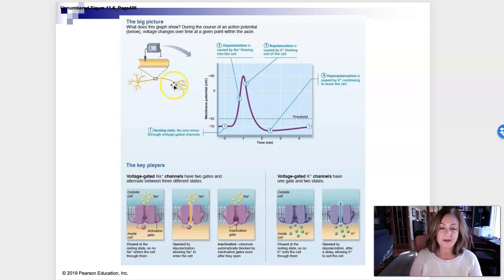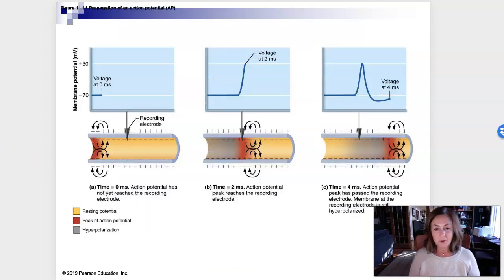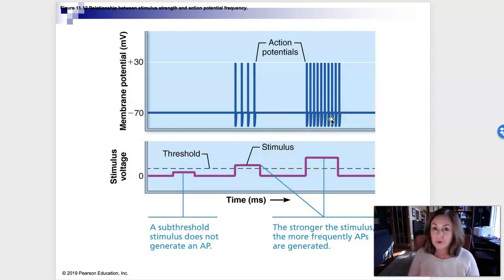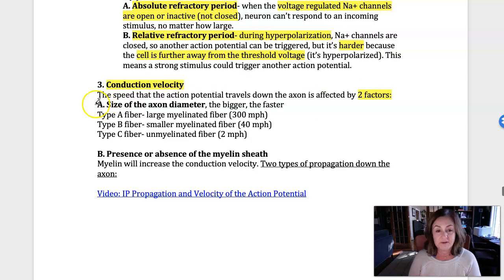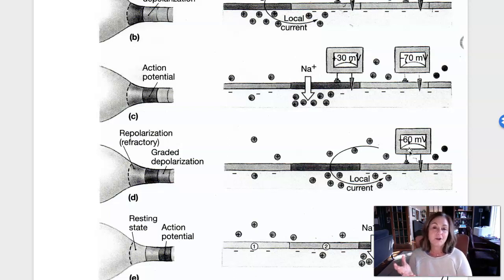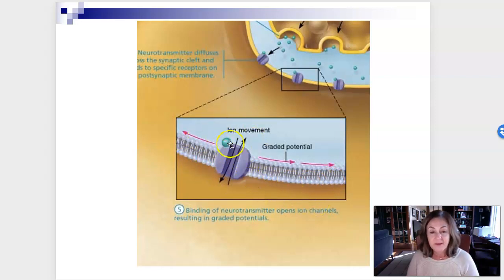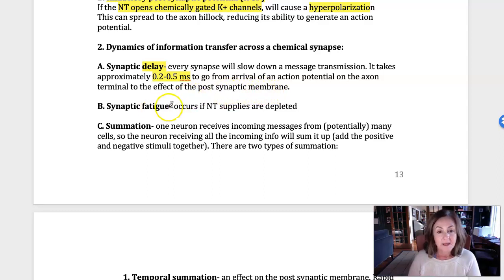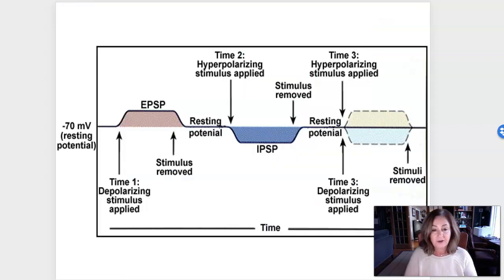Unit 5 Week 3 Lecture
In this video, I talk about the refractory period following an action potential. I also cover conduction of the action potential down the axon, types of synapses, and types of post-synaptic potentials.